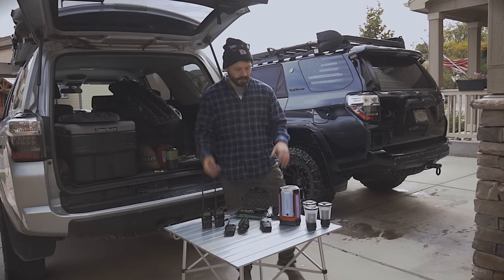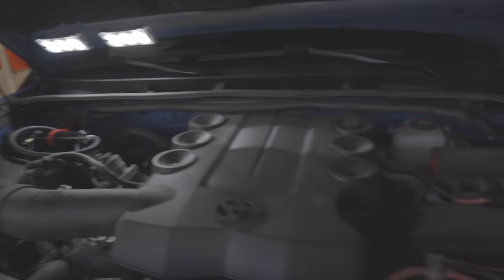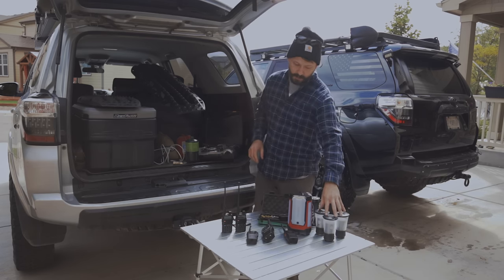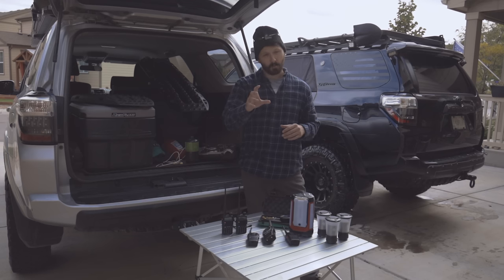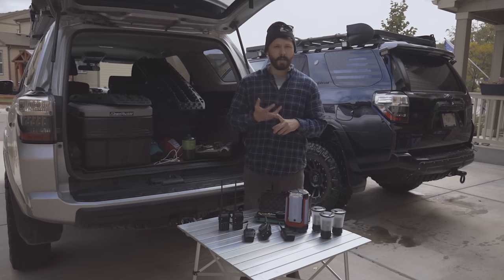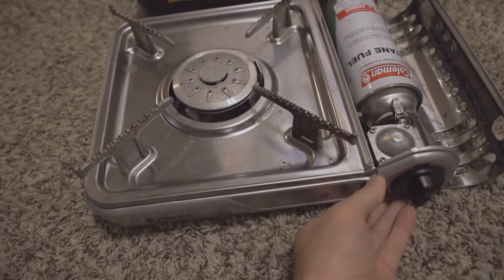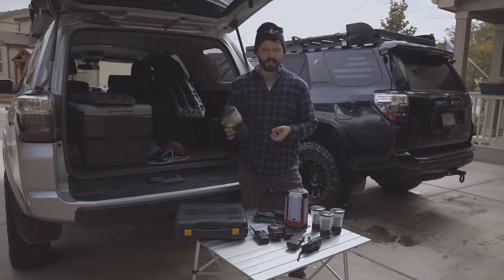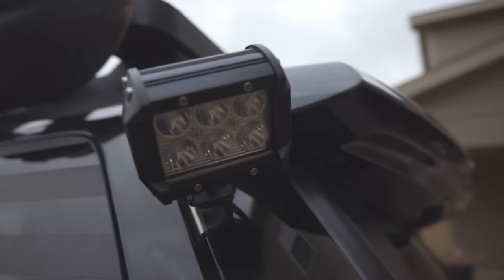Budget Overland Gear that DOESNT SUCK | 25+ Products (With Links!)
Budget Overland , Overland gear for beginners, Cheap overland gear

Hey guys Thanks for stopping by and checking out my video on budget overland gear. This is Pt 1 and I will be doing a part two soon. Please suggest below some budget overlanding gear for me to try out and review for part 2.

LINKS FROM VIDEO:

Lights
Coleman Lights
Inflatable Light
Cascade lights: Found at Costco

Tents
Ozark Trail tent
Coleman tent 1
Coleman tent 2
Eno Hammock
Eno Hammock Double Nest
Equip Hammock

Sleeping Bags
Coleman 30 Degree
Coleman 20 Degree
Coleman 0 Degree
REDCAMP Bags 3 Temps
Browning -30 Degree bag
Browning -20 Mummy Bag

Coleman Grill (similar to my Pump grill)
Propane adaptor
Propane bottles

Coleman Table: Found at Walmart, More expensive online for some reason?

Offroad Lights
Nilight Pods
Clamp brackets
More Nilight stuff

Comms
Midland (my favorite)
Cheaper Midlands
Baofeng FRMS
Baofeng HAM
Baofeng HAM but nicer
Whip Antenna

Traction Boards
X Bull (Cheapest)
X Bull (All Colors)
Maxtrax (not budget)
Maxtrax Mini (not Budget)

Airing Down:
Boulder Tools
Staun Deflators (Not as budget)
Cheap gauge

Compressors
Smittybuilt Compressor

Winches
SmittyBuilt steel
Badland Steel: Found at Harbor Freight
XBull Synthetic (cheap but I don't know much about it)

0:00 - Intro
0:35 - Camping
9:14 - Offroad
19:15 - Outro